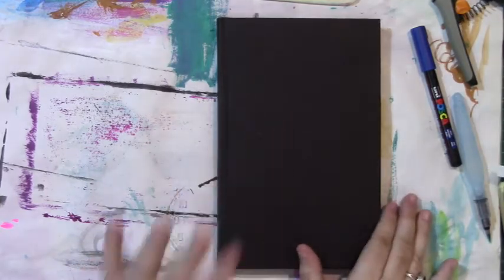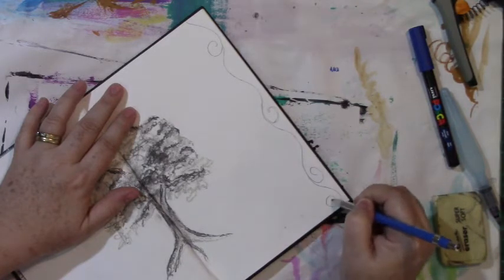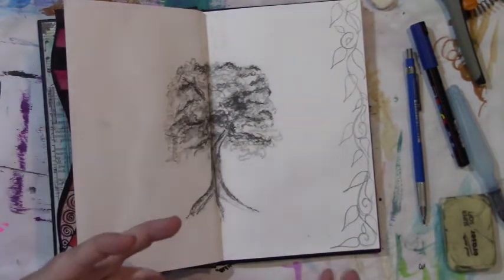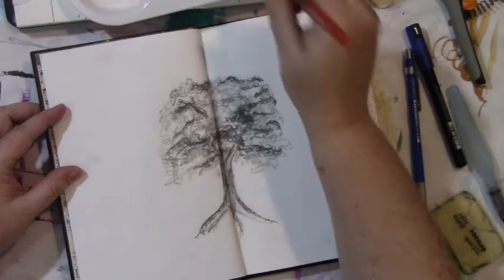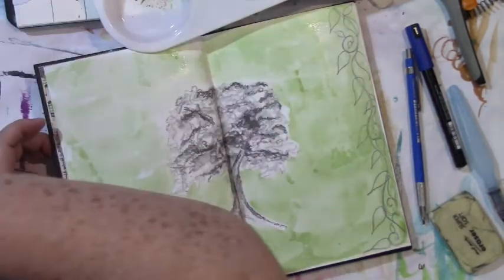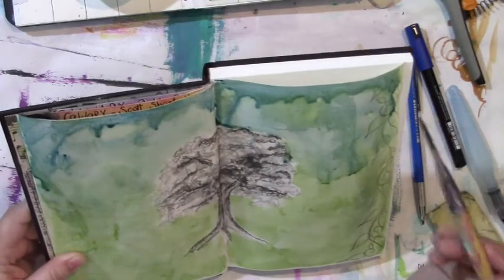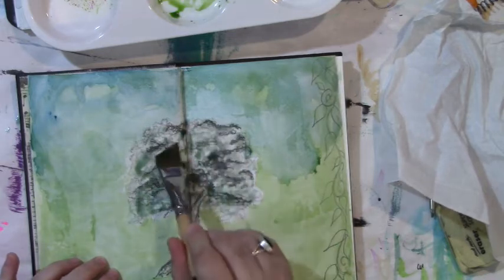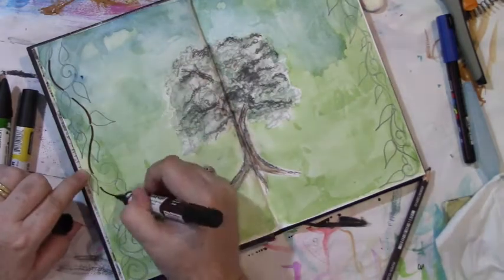Speakers notes journal page 3